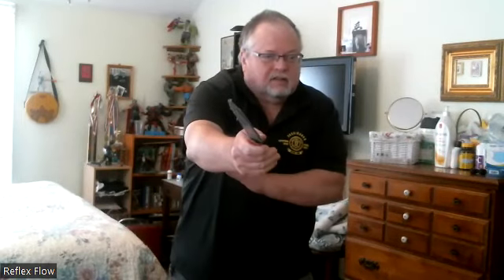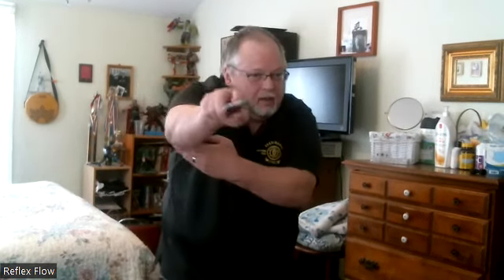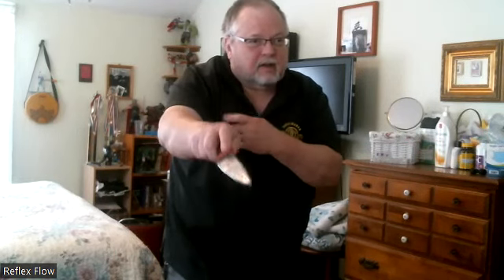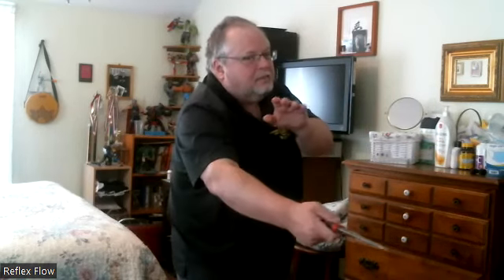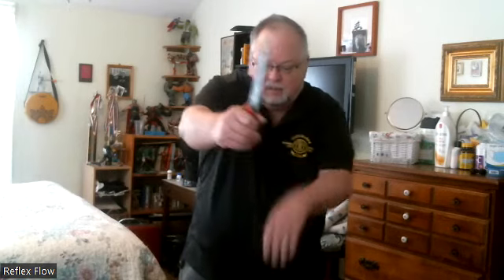Reflex Flow - Double Pump Drill (Solo)! - Please Help by Donating to War-Torn Ukrainian Families!!!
THIS IS HOW TO PRACTICE THE TWO PERSON DOUBLE PUMP DRILL, WHEN YOU DON'T HAVE A PARTNER TO WORK WITH!
1. PLEASE HELP THE SUFFERING, WAR-TORN FAMILIES IN UKRAINE WITH YOUR DONATIONS TO - DOCTORS WITHOUT BORDERS, CARE INTERNATIONAL, ST. JUDE'S HOSPITAL, WORLD CENTRAL, KITCHEN, SAVE THE CHILDREN, RED CROSS, UNICEF, ETC.
2. HERE IS YOUR CHANCE TO BE A REAL HERO!!! DONATE BLOOD AND SAVE LIVES!!! THERE IS A SEVERE BLOOD DONOR SHORTAGE IN THE USA AND CANADA, BE A HERO - BE A BLOOD DONOR!
3. ALWAYS STAND-UP AND SPEAK OUT AGAINST RACISM, HATE, AND INJUSTICE!